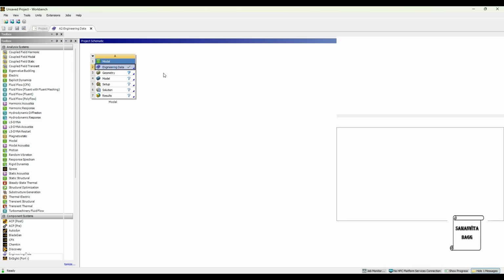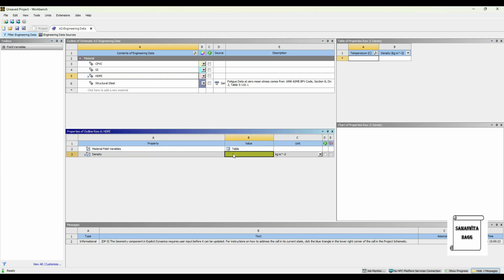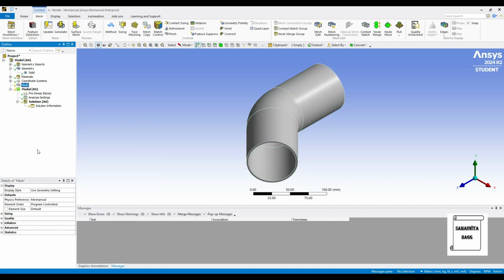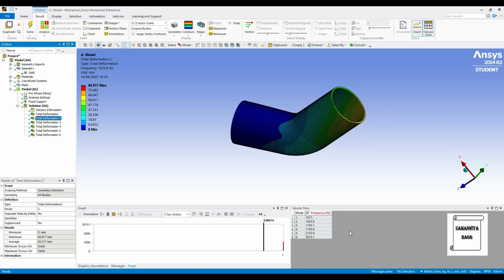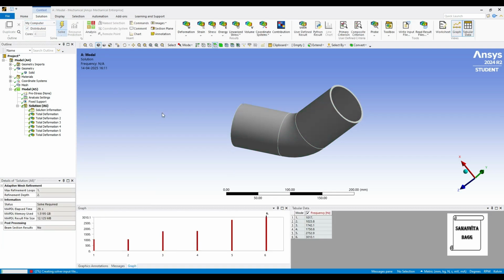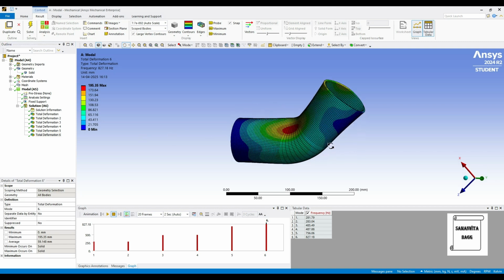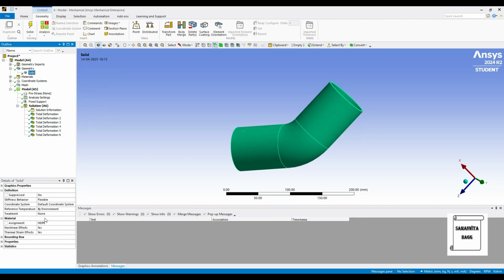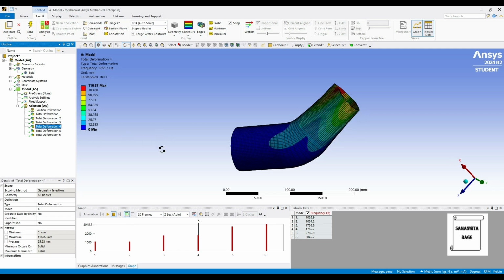45 Degree Bend Pipe | Modal Analysis | Natural Frequency | Deformation | ANSYS Workbench Tutorials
45 Degree Bend Pipe | Modal Analysis | Natural Frequency | Deformation | ANSYS Workbench Tutorials

This video shows how to analyze a 45 DEGREE BEND PIPE for total deformation for various mode frequencies using MODAL module of ANSYS Workbench.

0:22 Introduction
0:34 Start of analysis-Modal
0:39 Engineering Data
3:04 Geometry
3:09 Model
3:18 Material Allocation
3:24 Mesh
3:42 Boundary Conditions
3:53 Solution
4:24 Results and Discussion